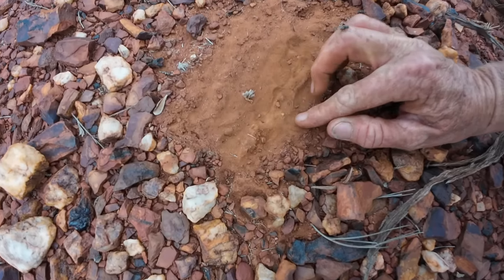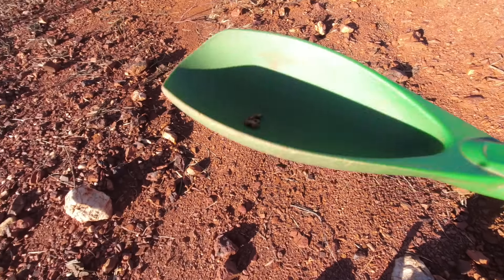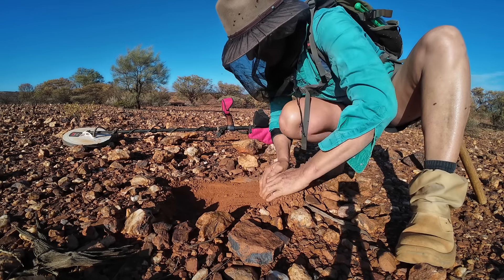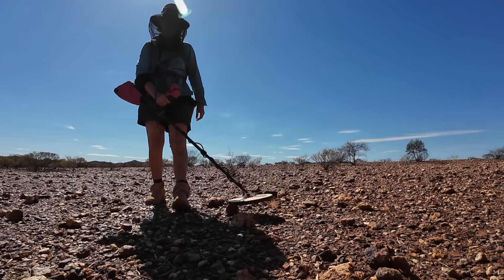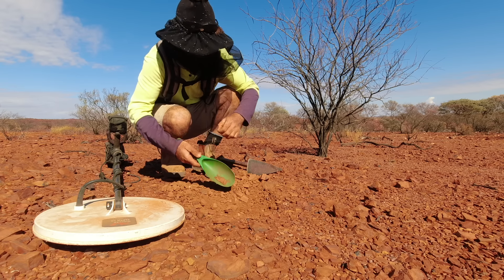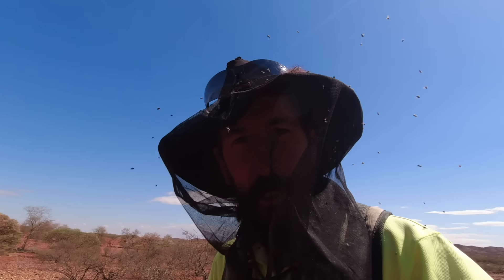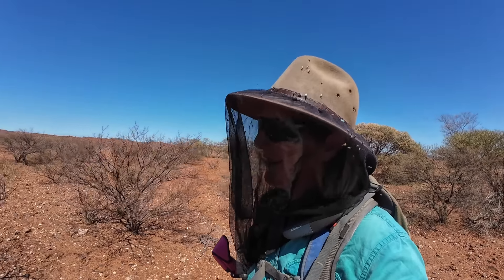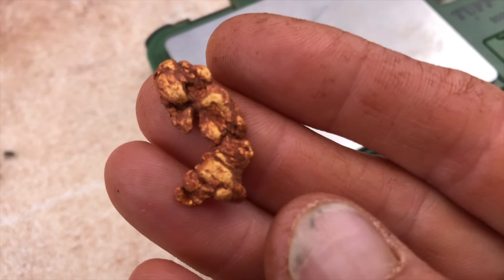Great Gold Nugget Bonanza continues! Many gold nuggets found with metal detectors!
We’ve been busy swinging our metal detectors over an area that has yielded hundreds of gold nuggets for us. Will our streak continue?

Metal detectors used in this video: Minelab GPX 6000